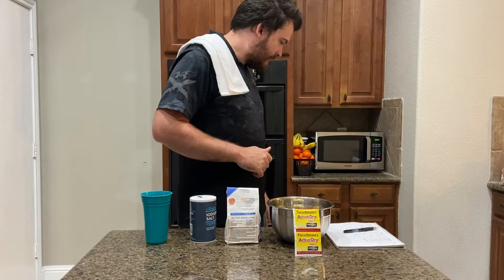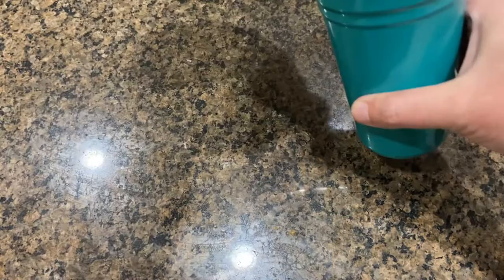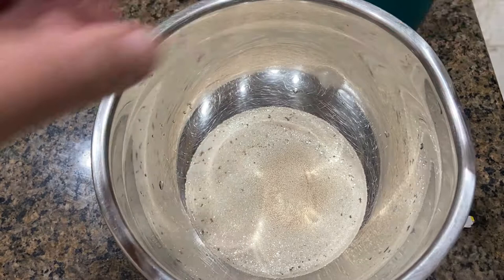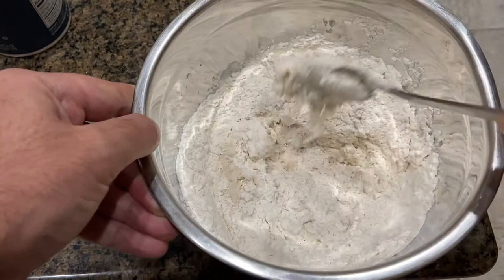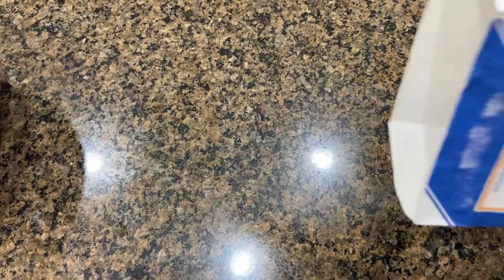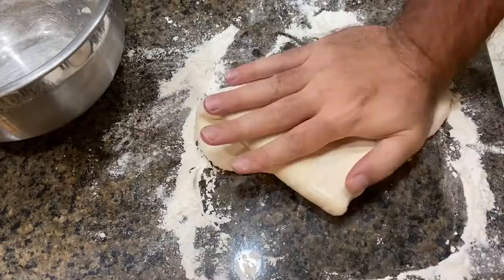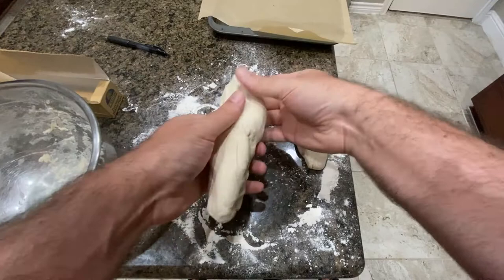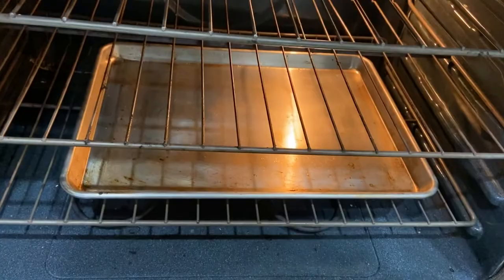Hot French Bread | Cooking Show Ep. 3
Hey everyone,

Per usual I have no idea what I'm doing and just following a recipe I found online. I will like link to it below and I hope you enjoy the video. Remember, if I can do it, so can you!

Shout out to Mary for making a recipe easy enough that I can follow.